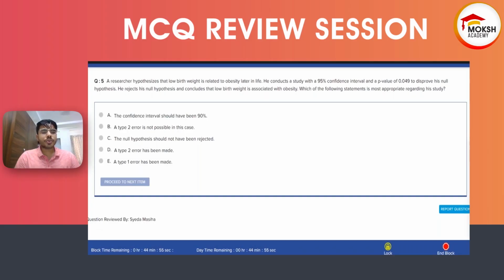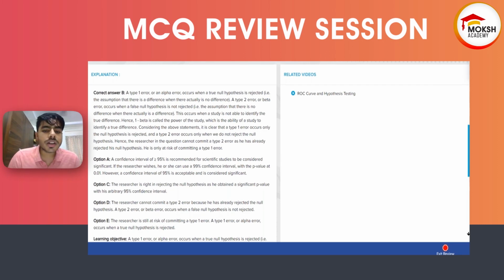Academic workout #366: Epidemiology, Biostatistics & Ethics | ROC Curve and Hypothesis Testing